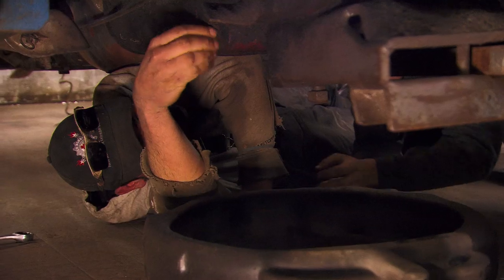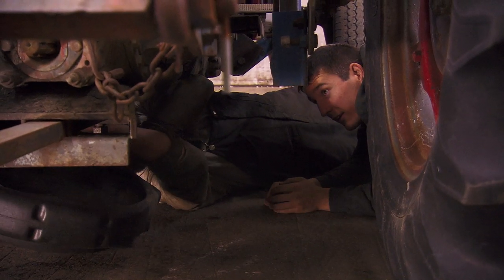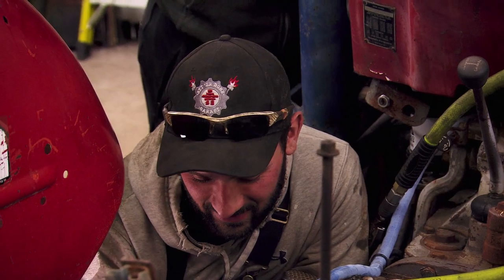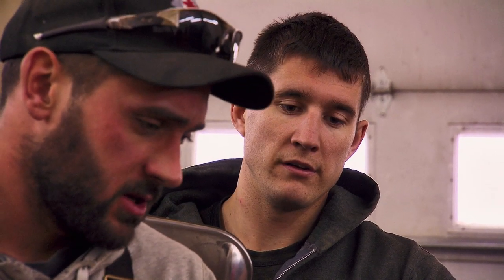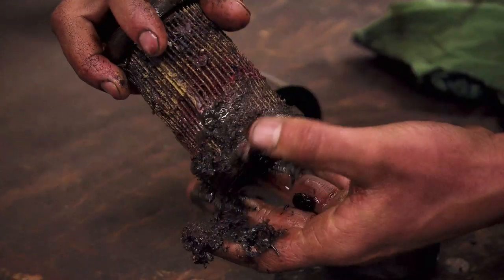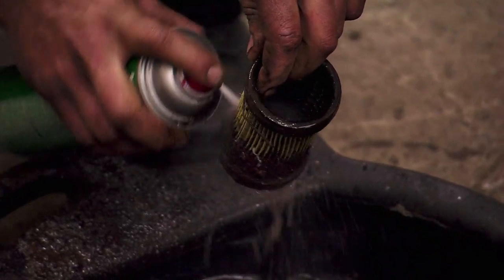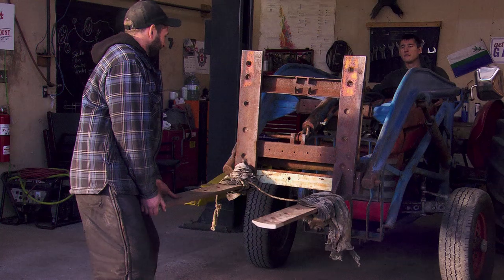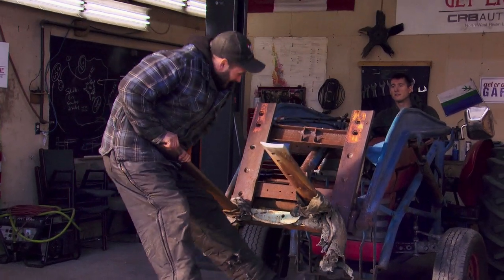Digital Extra: Tuckered Out Tractor | Last Stop Garage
Collin and Corey fix a 50-year-old tractor and give it some brand new hydraulics. (Excerpt from Last Stop Garage S2)

New episodes air Thursdays at 9ET | 6PT. Catch up on the FREE Discovery GO app.